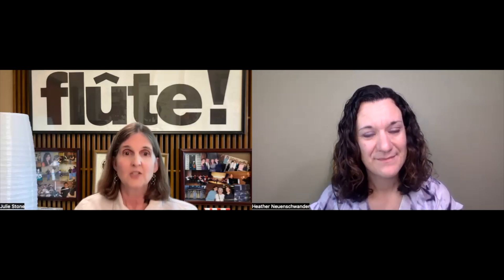Julie Stone "Parallax" Interview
Flutist and composer Julie Stone talks about her newly commissioned work, Parallax, written for alto flute and bass flute. Parallax will be premiered at the National Flute Association Convention in Phoenix on August 5th, 2023 at the Flute Specialists product showcase: The Highs and Lows of Harmony Flutes.

Flute Specialists will showcase lesser-seen flutes in this showcase featuring newly commissioned music. Join Heather Neuenschwander and Callie Green Brewer as they demonstrate piccolo, G treble flute, Eb flute, Bb flute, alto flute, and bass flute with exciting new premieres by composers Eric Delgado, Timothy Hagen, and Julie Stone. Come try the instruments for yourself at the Flute Specialists booth afterwards!